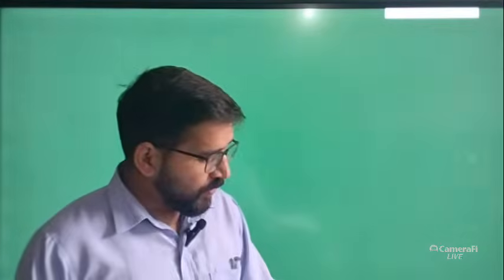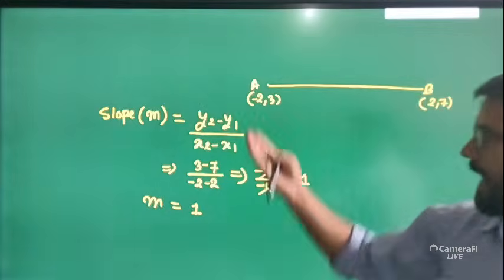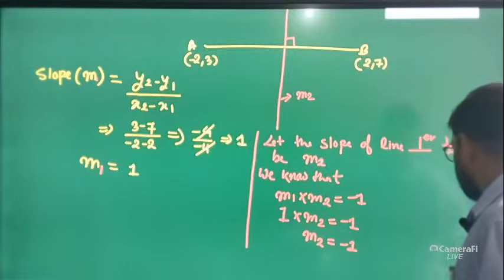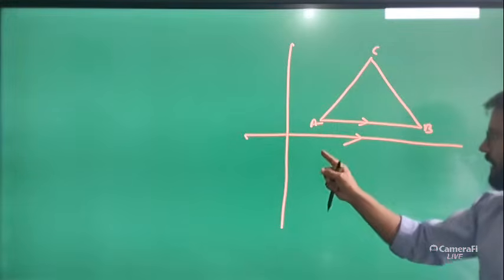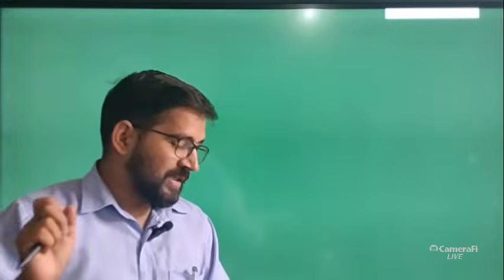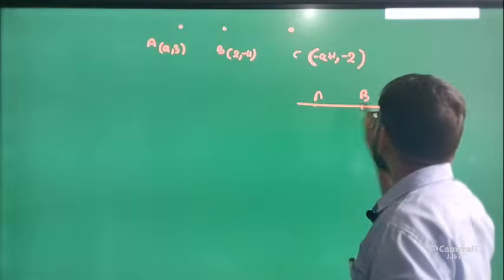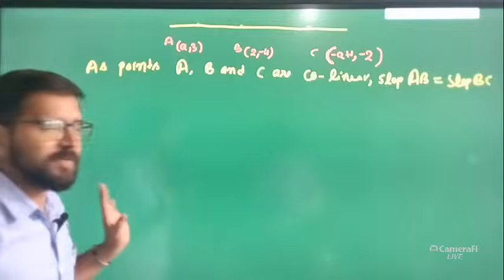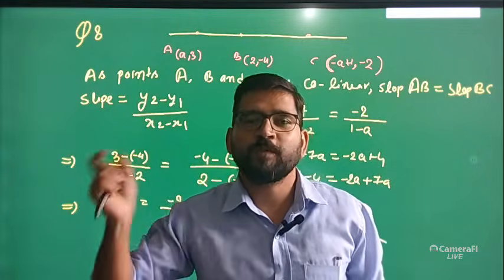Annual Day 2022day